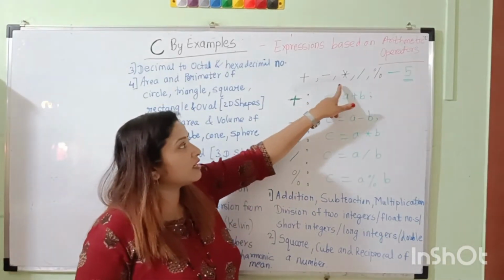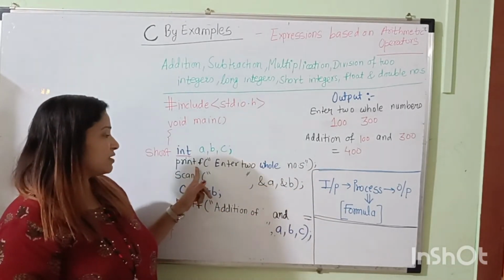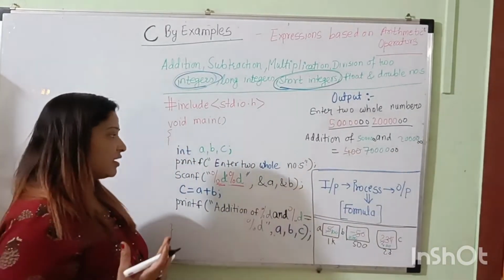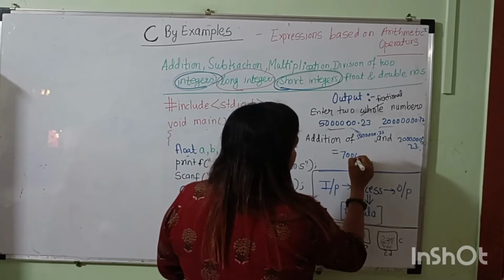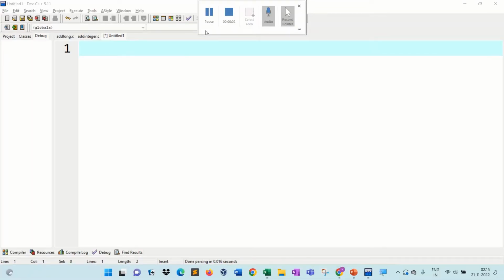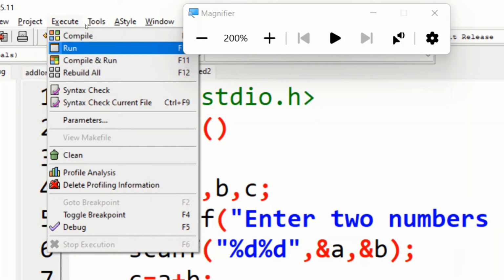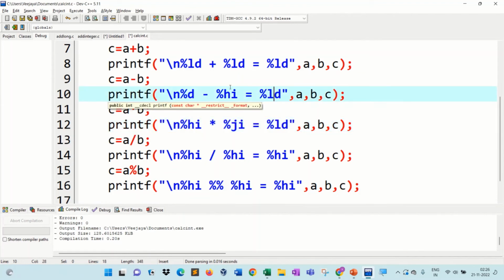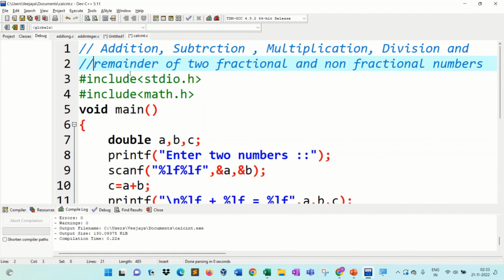C By Examples - 2 (English) - Programs based on Expressions of Arithmetic Operators - 1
The video is for addition , subtraction , multiplication, division and remainder of two integers, short integers, long integers, float numbers and double numbers. It is based of arithmetic operators.